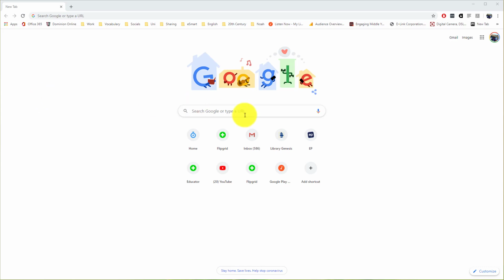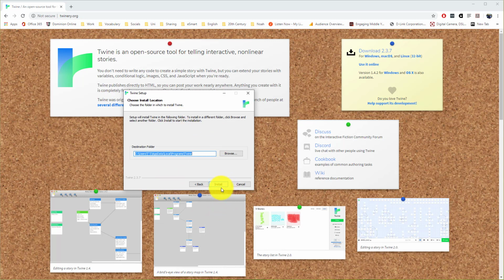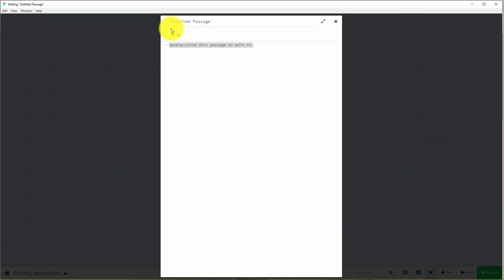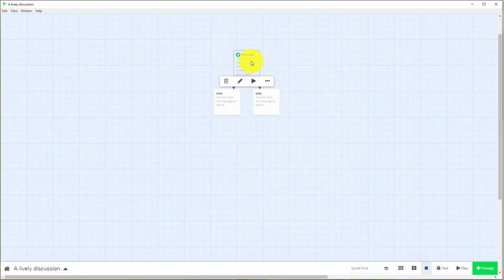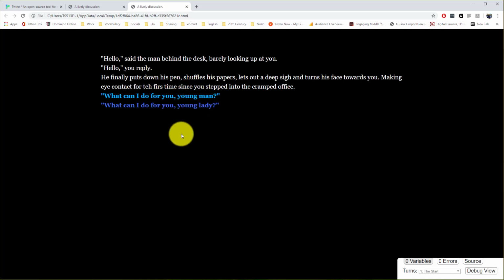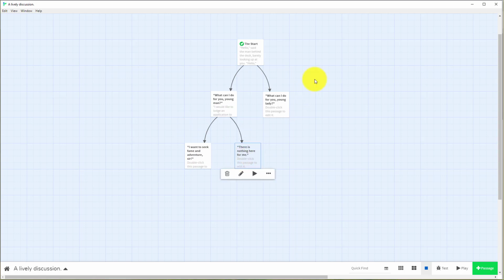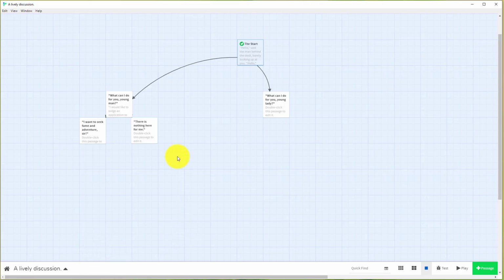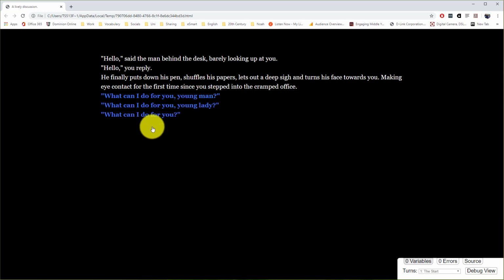Twine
How to install and use Twine.